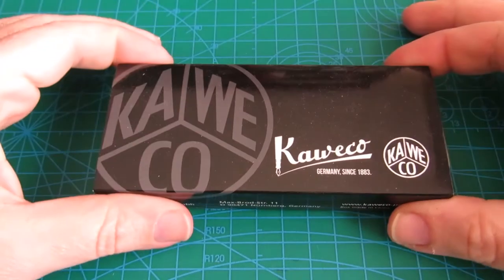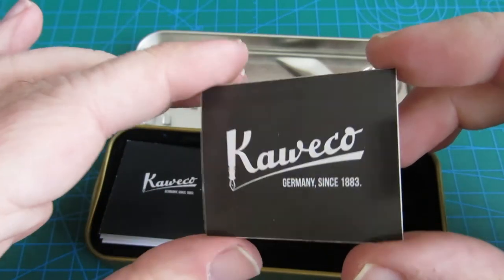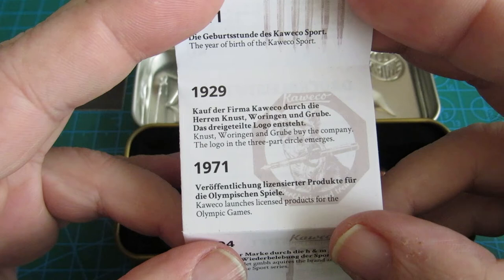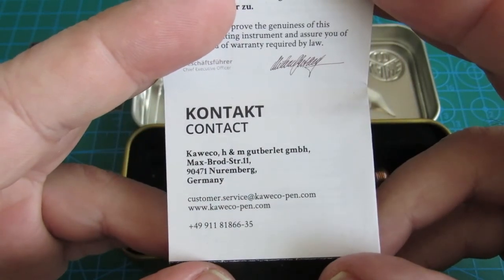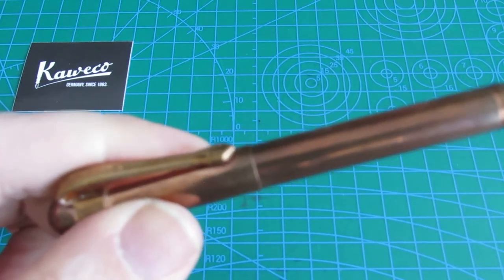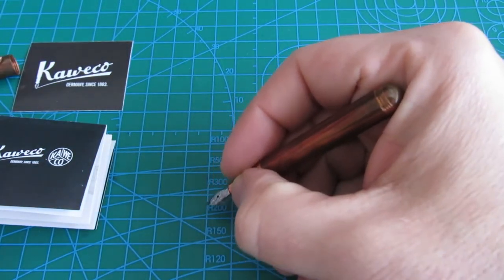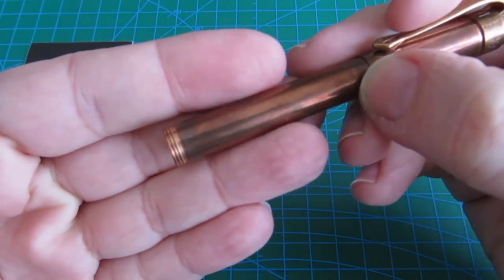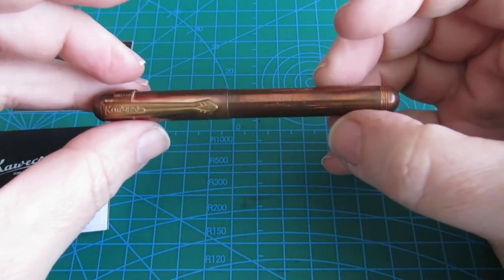Kaweco Liliput Fountain Pen Copper - Unboxing and Review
In this episode of "Who Needs Another Fountain Pen" I will unbox and review the Kaweco Liliput Fountain Pen Copper with a bronze clip.